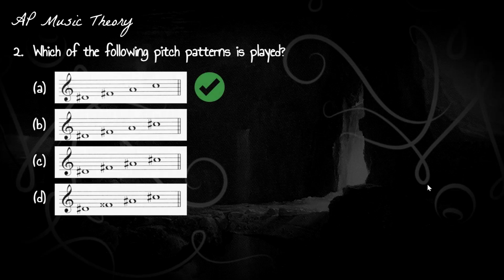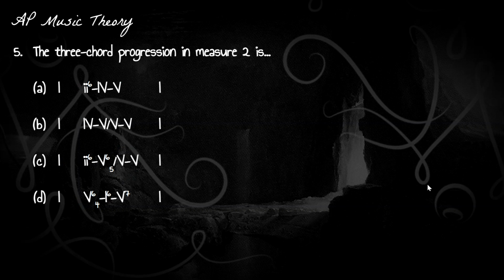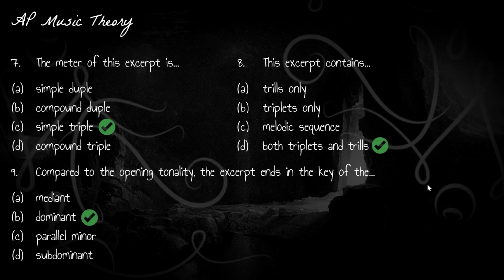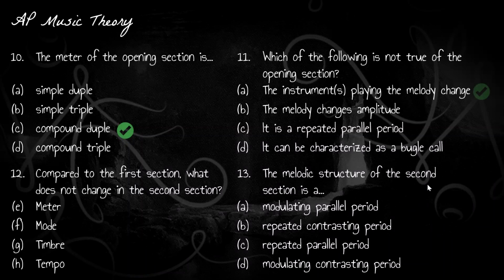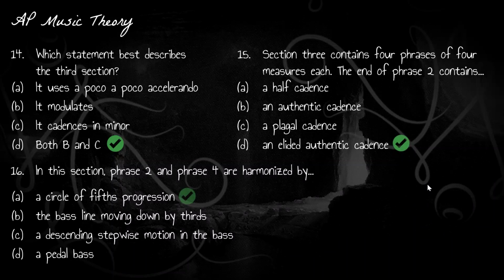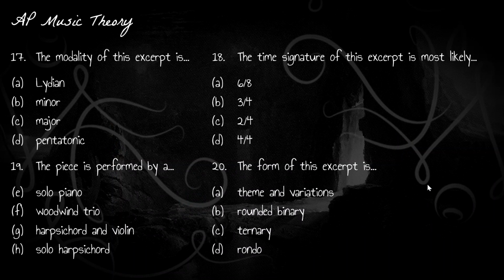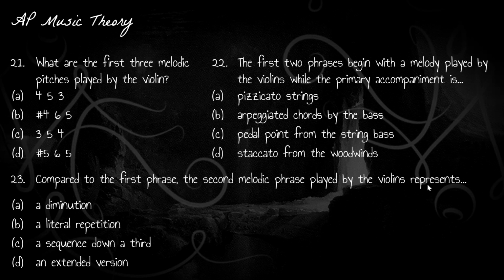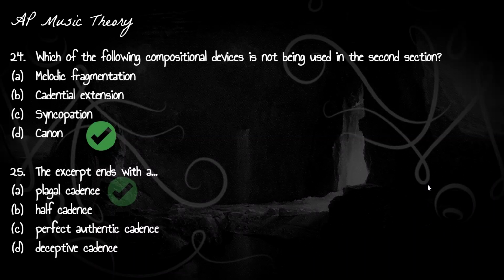Aural Skills Practice | AP Music Theory Unit 3 Quiz (Chapters 10, 12, 13)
Welcome back to our journey through Barron’s AP Music Theory!

I’m The Understudy, here to help you master music theory through engaging, practical exercises. In this video, we’ll test your aural skills with multiple-choice questions covering melodic composition, key relationships, and secondary function harmony from Chapters 10,12, and 13. This is a great way to reinforce what you've learned and prepare for the AP exam!

💡 Stuck on a question? Drop it in the comments, and I’d be happy to help!

Your support keeps this channel going, and I appreciate every single one of you!